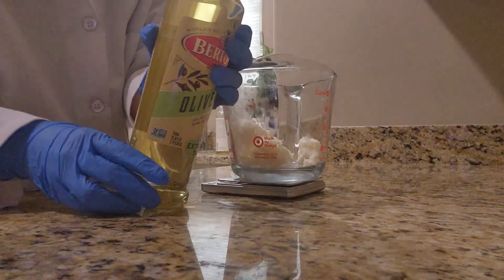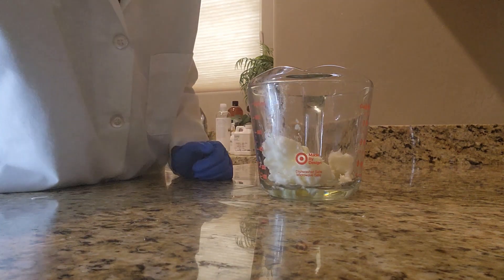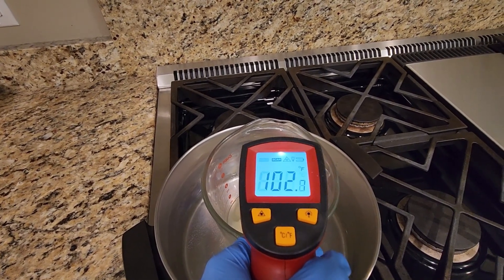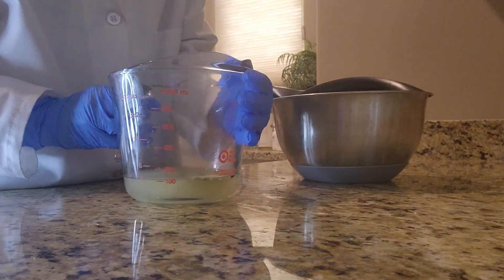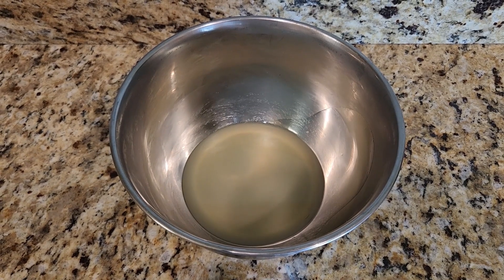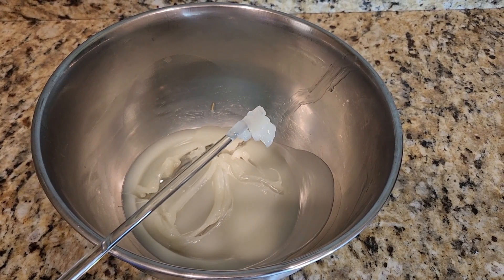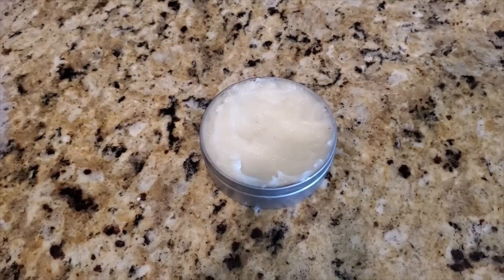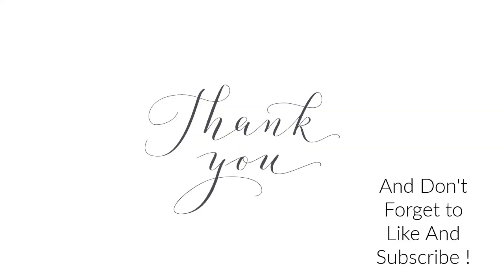How To Make DIY Bay Leaf and Rosemary Hair Butter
Learn how to make this DIY Bay Leaf and Rosemary hair butter.